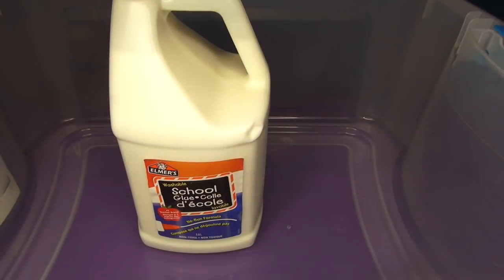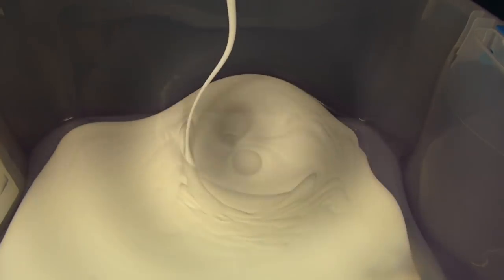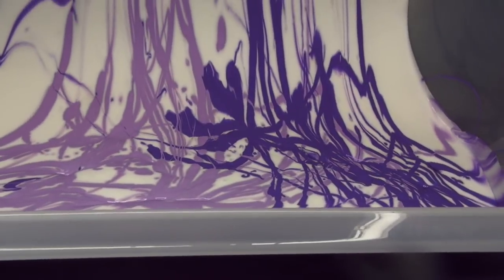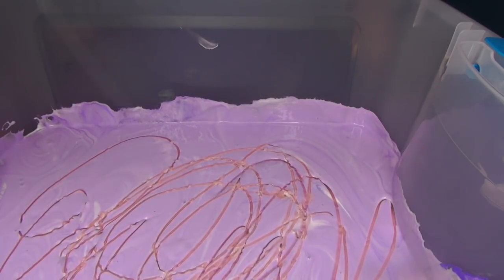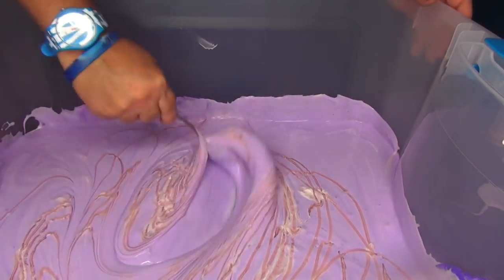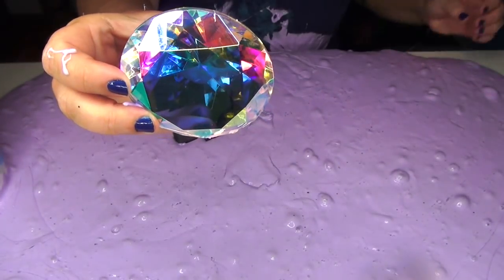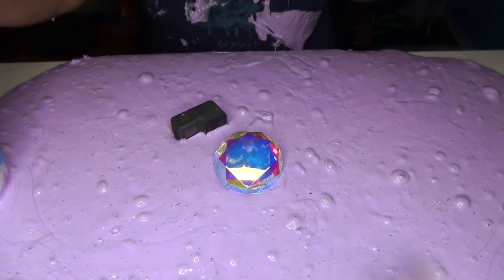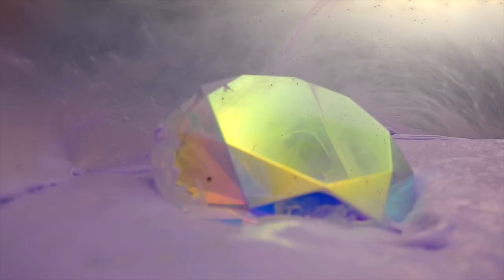HOLOGRAPHIC GEMSTONE INSIDE OF GIANT SLIME BUBBLE!!